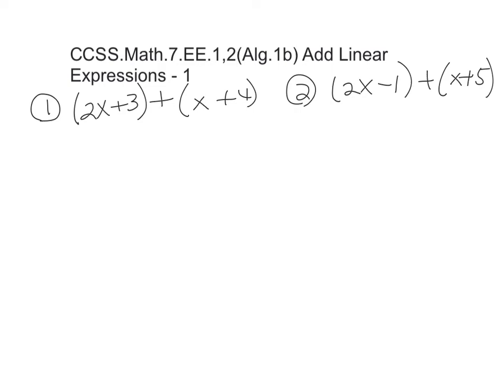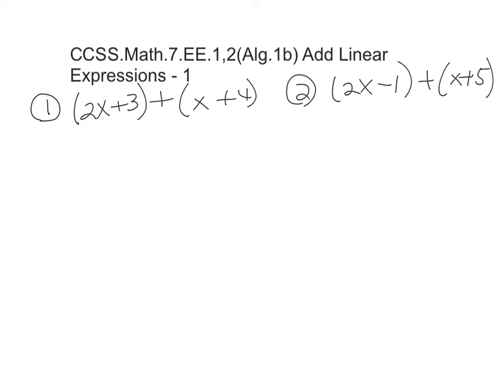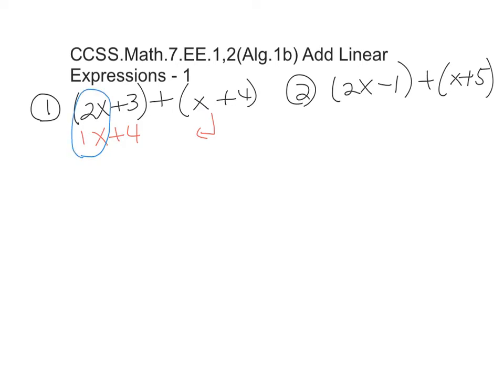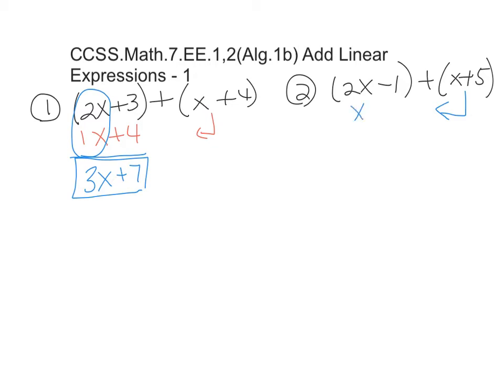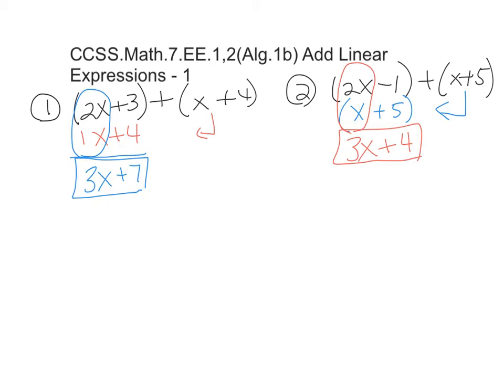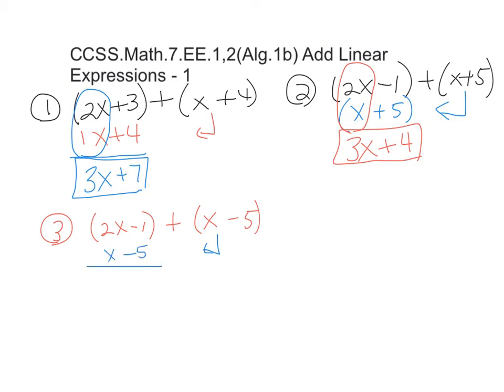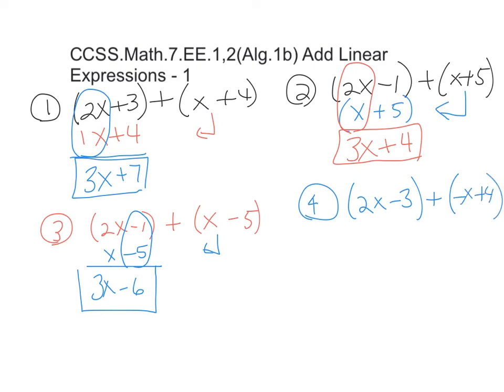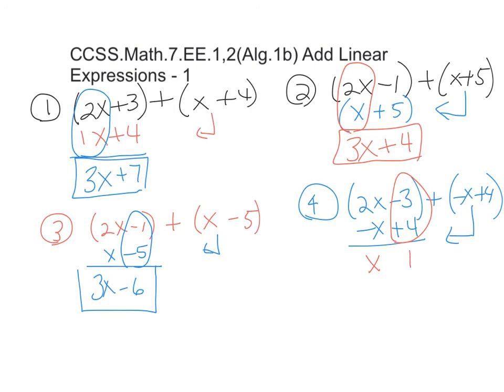combine like terms 1-4